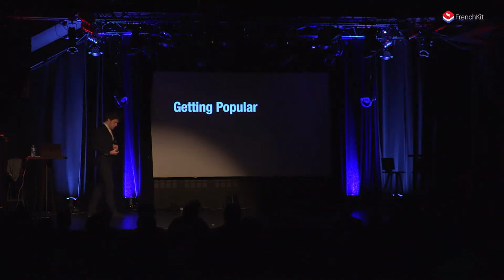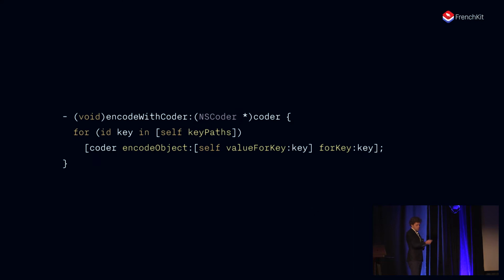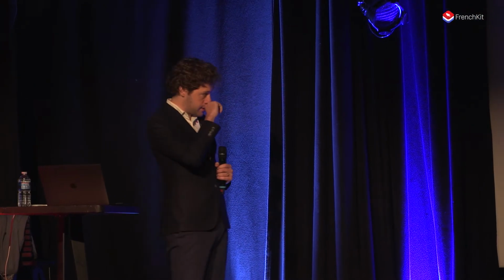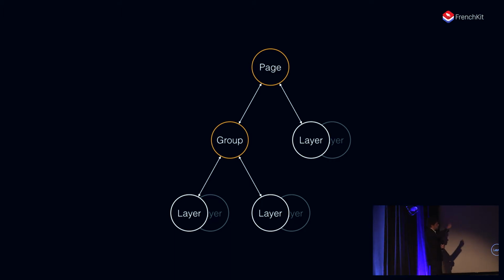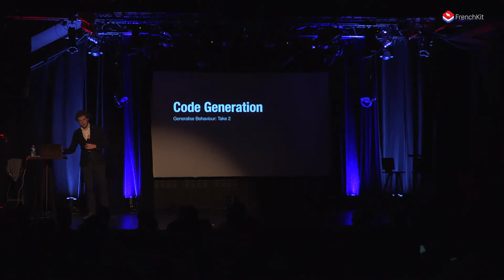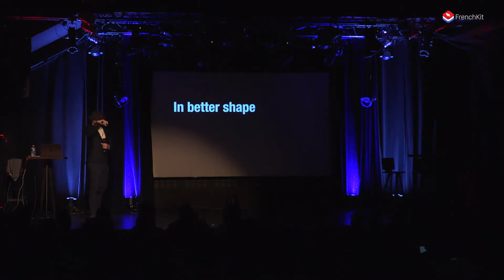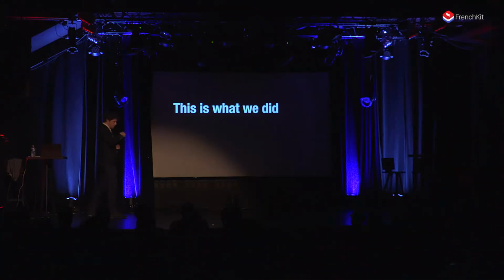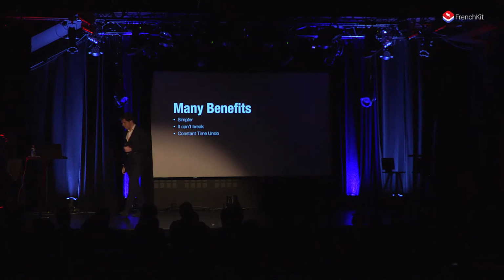FrenchKit 2017 - Rewriting Your Model, Undo and Threading One Step at a Time - Peter Omvlee